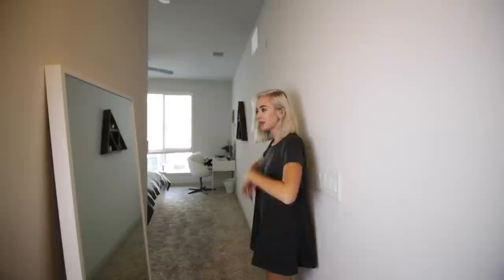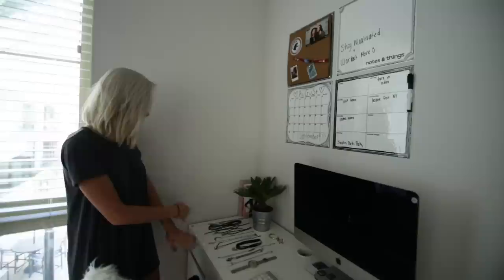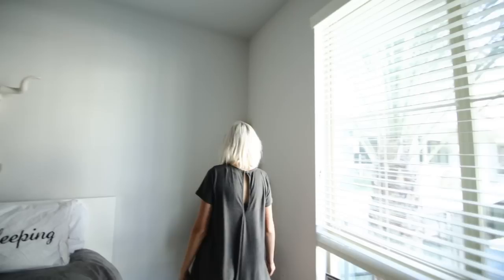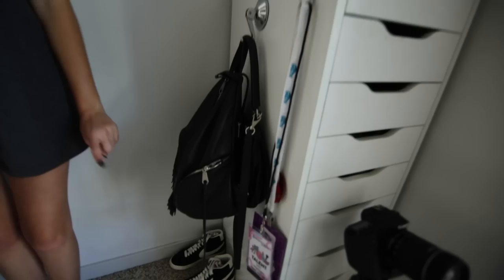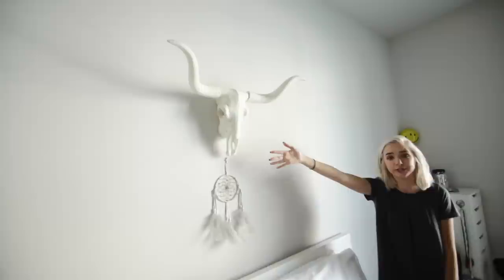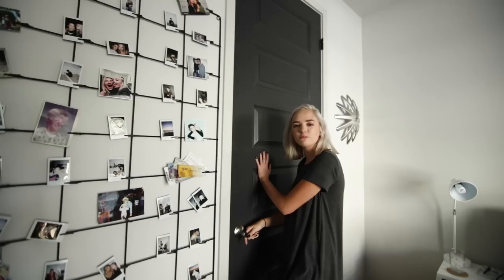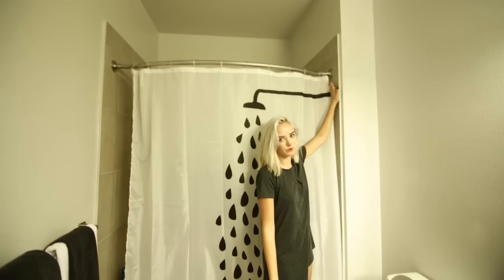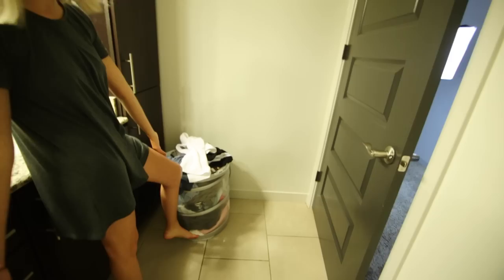Room Tour 2015 | Maddi Bragg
New video on how I got rid of most of my acne

HELLO! Today I am doing my most requested video EVER! MY ROOM TOUR! I'm so excited to share with you how I decorated my room in my new apartment so watch this video & see where I sleep & stuff :-)

THANK YOU @ibrandonsapp for filming this!

Hi it's Maddi Bragg aka MadisenRoseBeauty1!  I post fashion hauls, beauty and lifestyle videos on my YouTube channel. Check out my Instagram for edgy fashion looks and pics of my piercings. Some people know me for my braces before and after video.